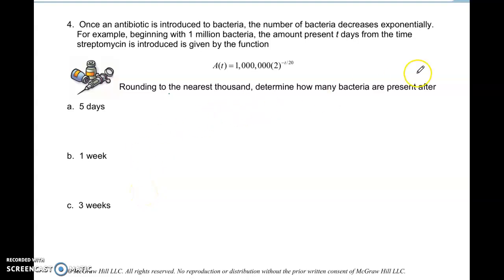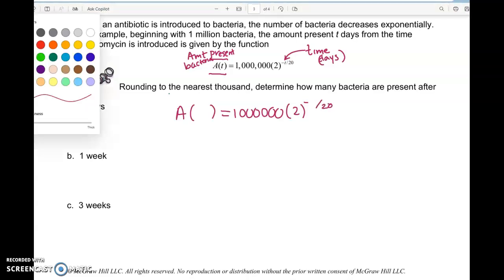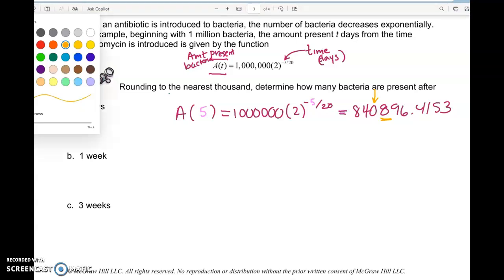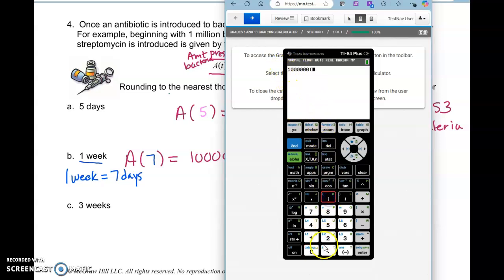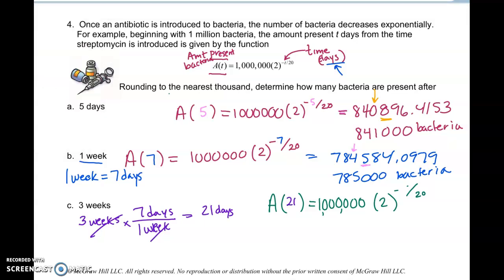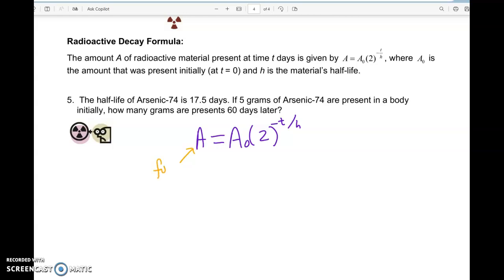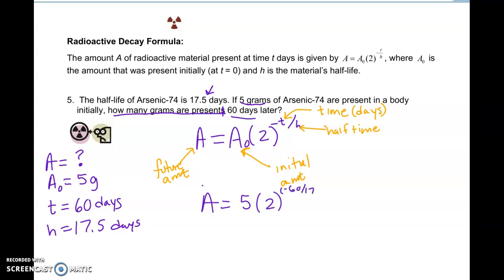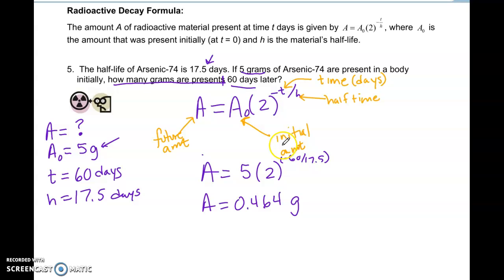Math 169 Section 8.3 Part II